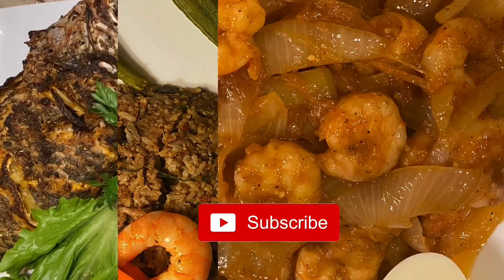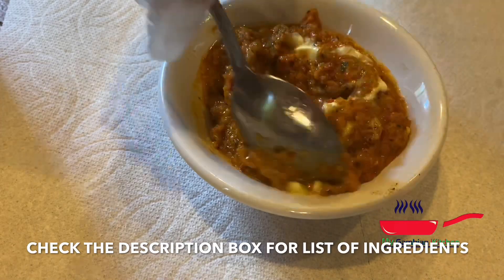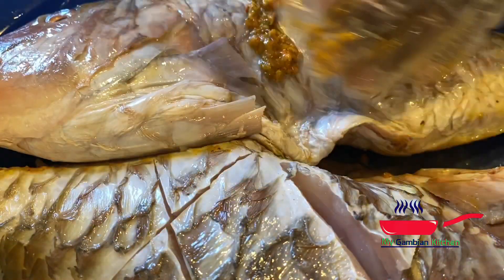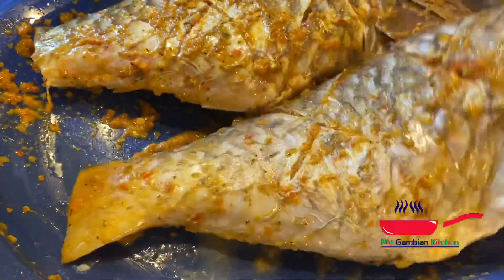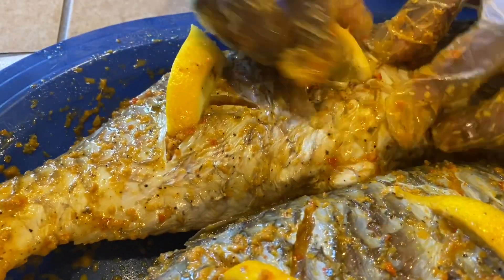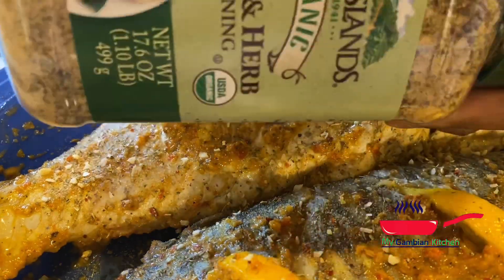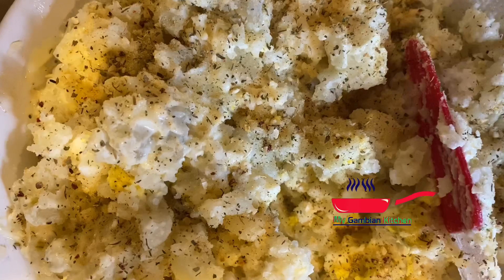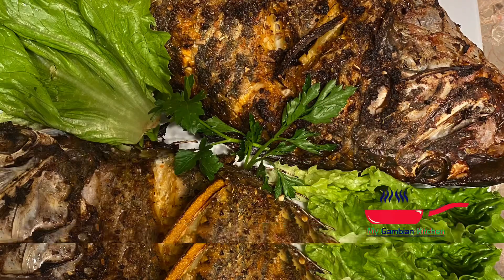Grilled Parrot Fish using Air Fryer |My Gambian Kitchen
This is a super simple grilled fish recipe using air fryer
Kani sauce/ spicy sauce- use any spicy sauce, butter, jumbo,black pepper
Kani sauce recipe will posted next after this video
Stuff the fish with onions, garlic, bell peppers, chives, rosemary, potatoes or basically any veggies and herbs you have.

Xoxo
My Gambian kitchen